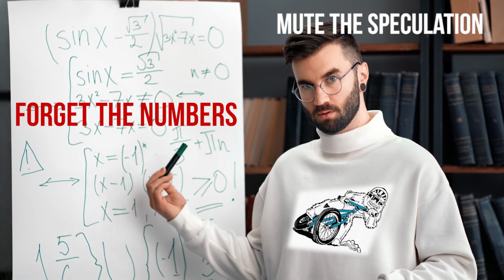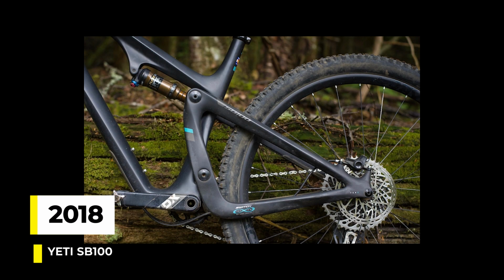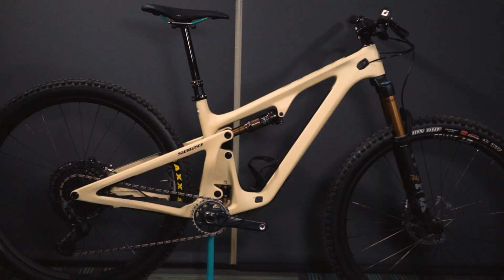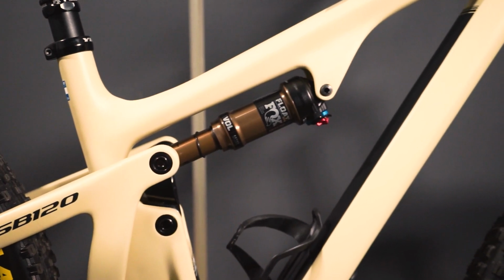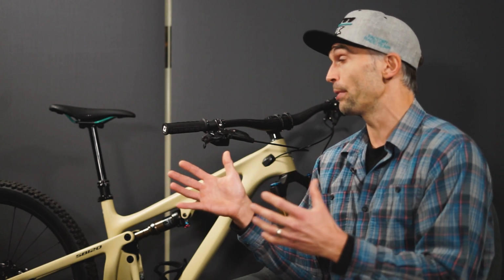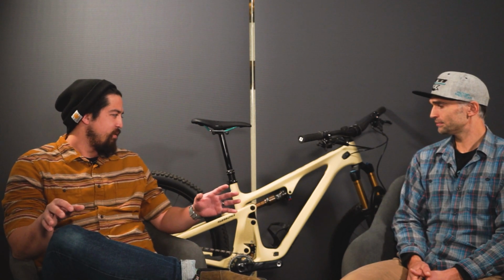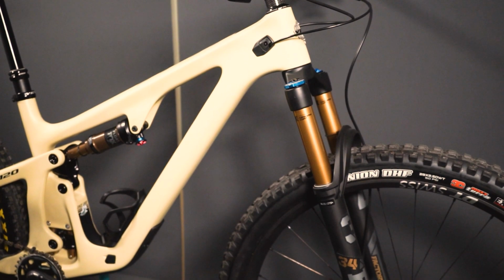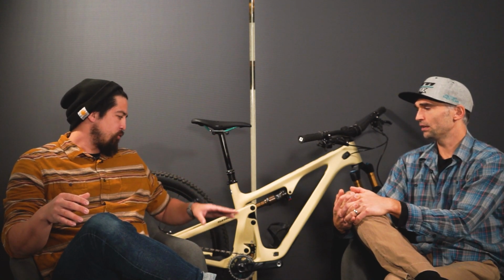THE DROP - Yeti SB120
Back again for the second Yeti bike launch this month! We sat down with Chris at Yeti Cycles to give us the highlights of Yeti's new short travel fun machine!

"Crushing souls on the descent is more than half the fun, and a hell of a lot more than half the point. The SB120 is wicked quick in your direction of choice."

The all new Yeti SB120 is your answer for a short travel XC racer, trail bike, fun haver, up for anything bike. We can't emphasize enough how rewarding this bike is to ride. It doesn't really fit into any specific category, it is what you make of it. There's a real justification to add it to almost anyone's arsenal of bikes or have it be your only bike. Check one out today!